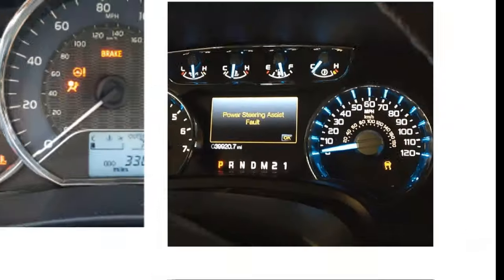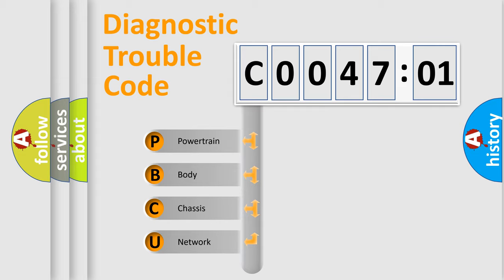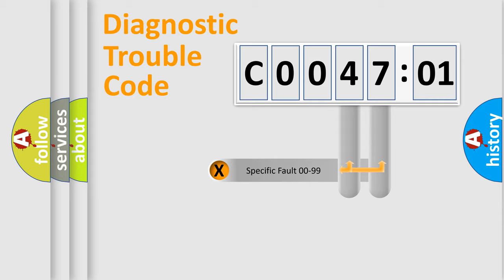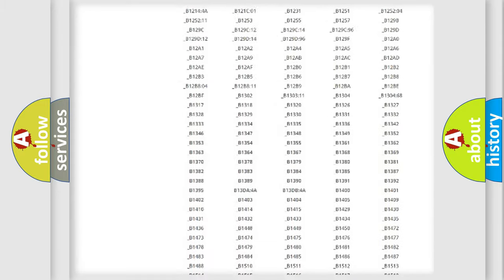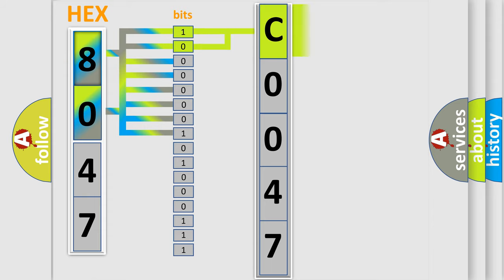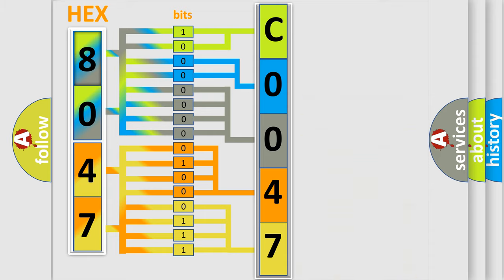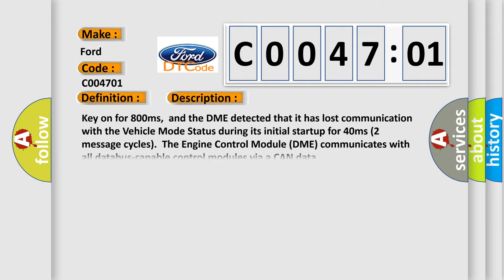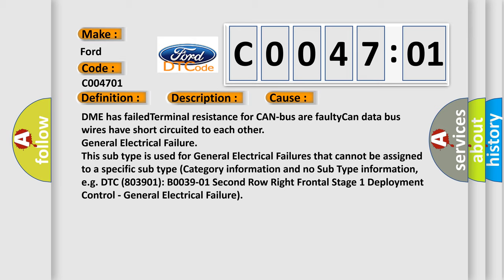DTC Ford C0047-01 Short Explanation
Contents:
0:21 Basic DTC analysis according to OBD2 protocol standard.
1:48 Insight into programming
2:58 A diagnostically understandable description of the Diagnostic Trouble Code
3:05 Basic error definition

Make:
Ford
Code:
C0047 01
Definition: